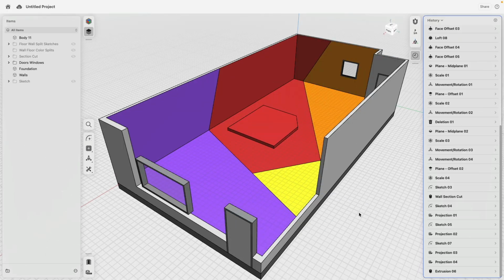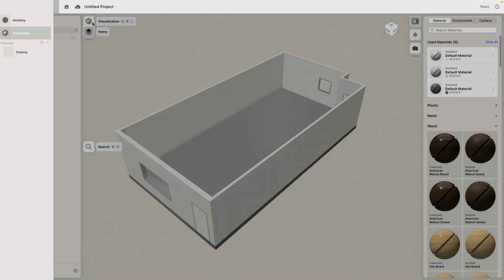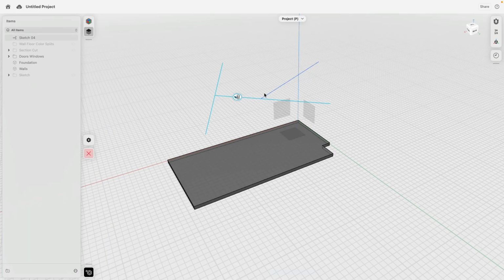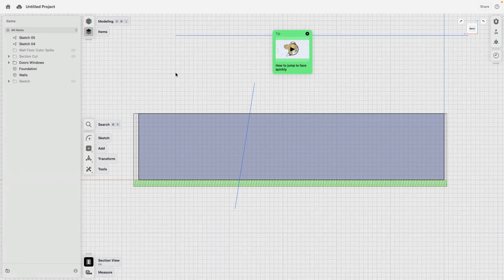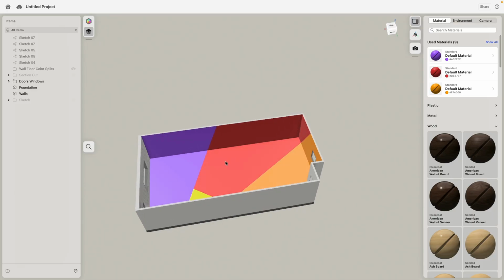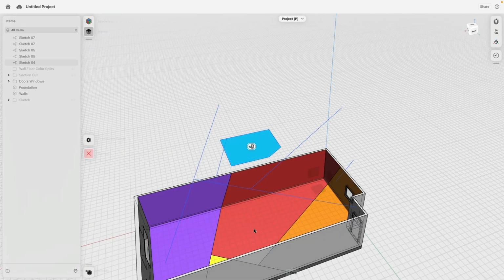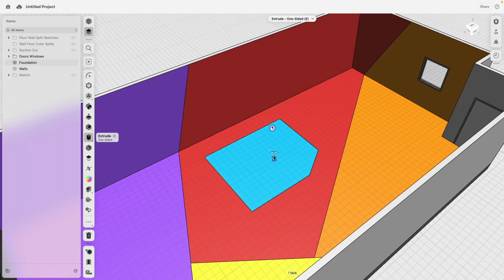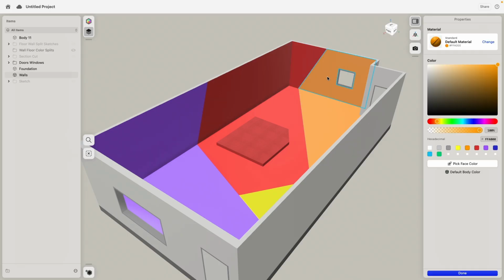Shapr3D - Room Color Planing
Learn how to create a color planing of a 3D Pre-K class room model in Shapr3D.

Project:
Architecture Modeling
Class Room
Shapr3D